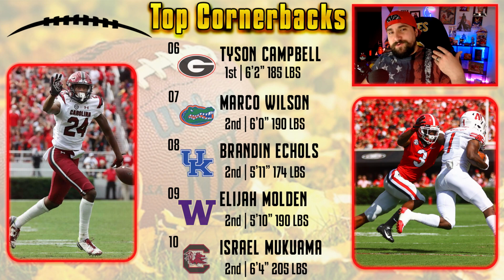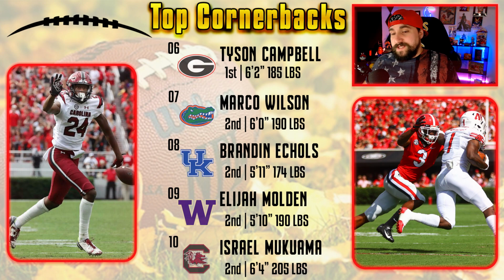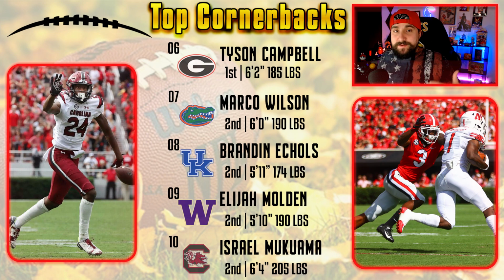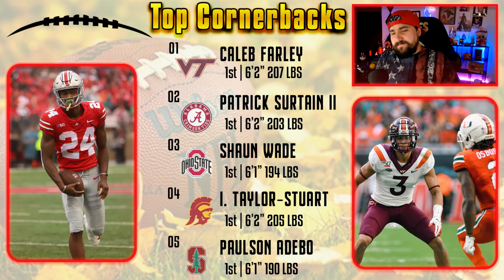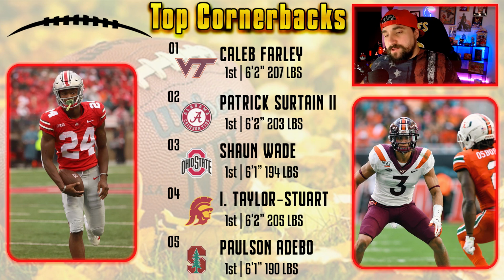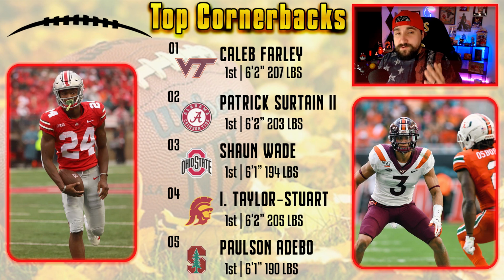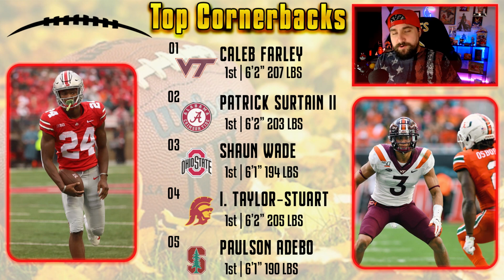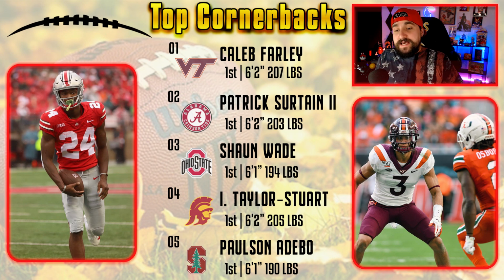Top 10 Cornerbacks In The 2021 NFL Draft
Lemme know who you think should have been included!

Streaming schedule to come.